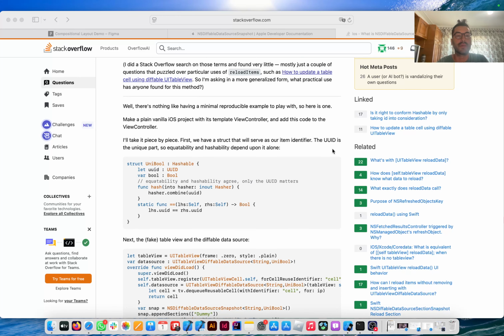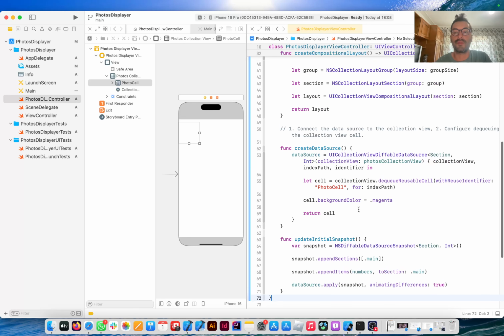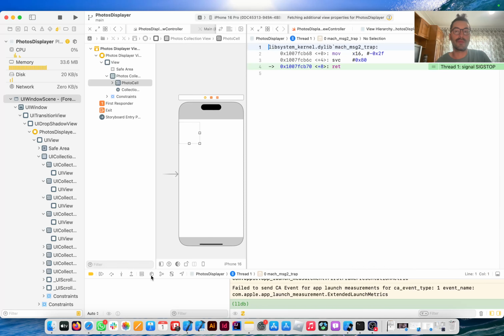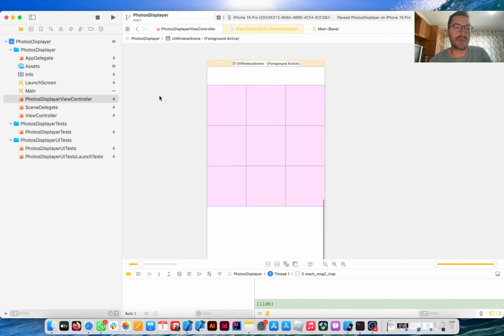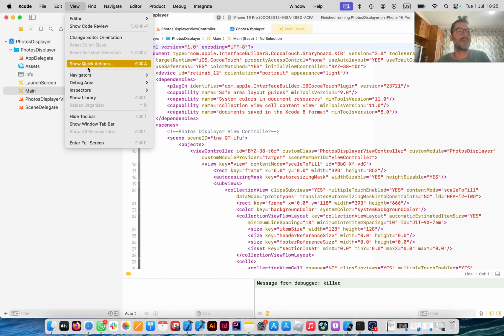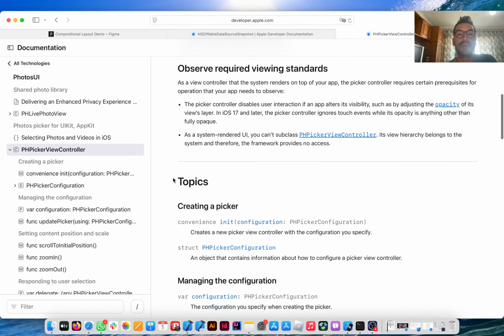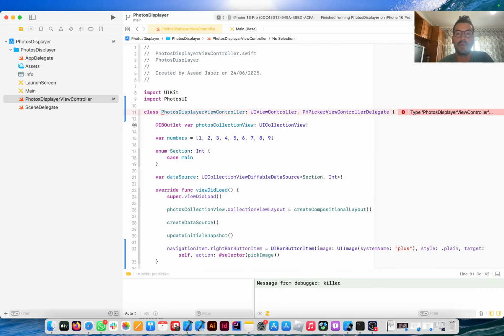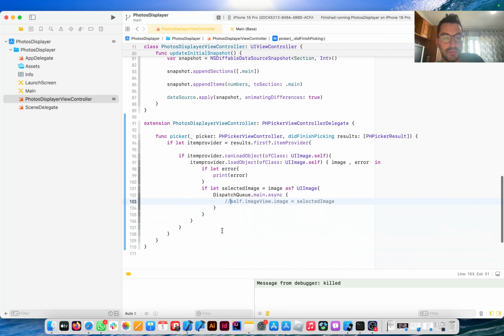Creating a Compositional Layout in Storyboard and Displaying Photos, Tutorial Part 4/6